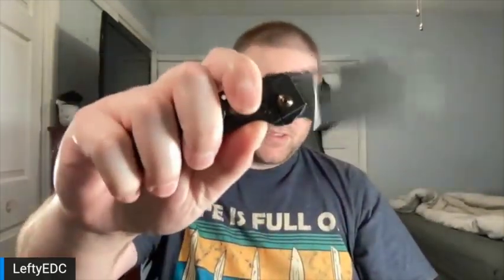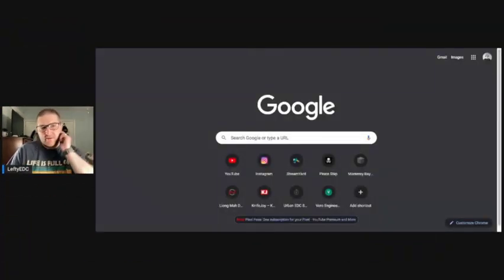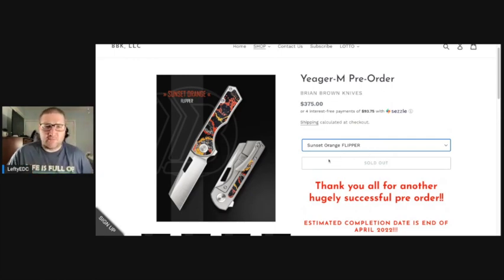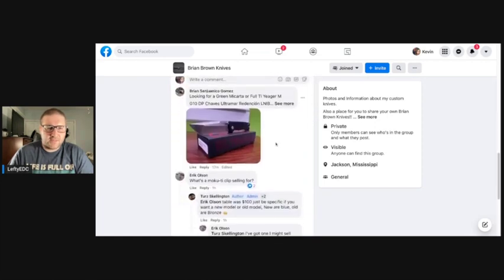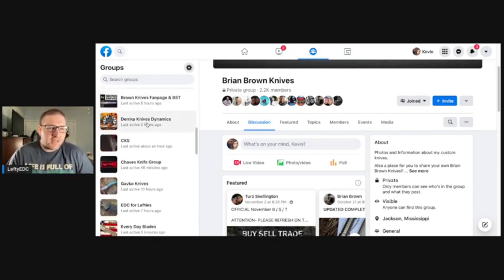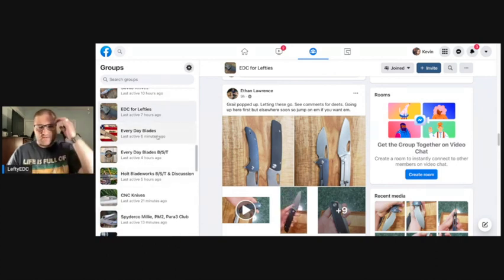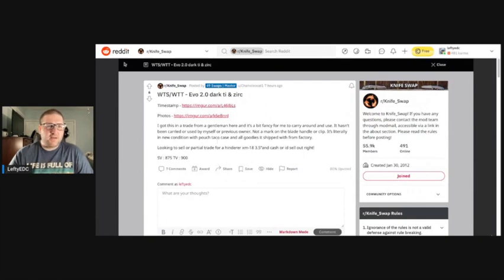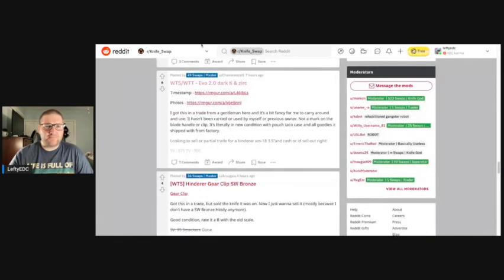Knife Rambles - Secondary Market